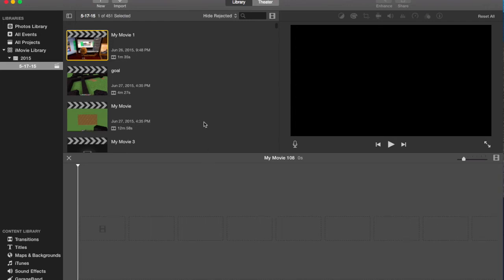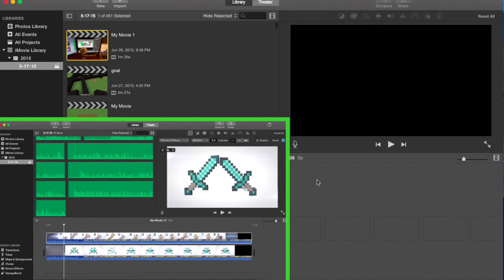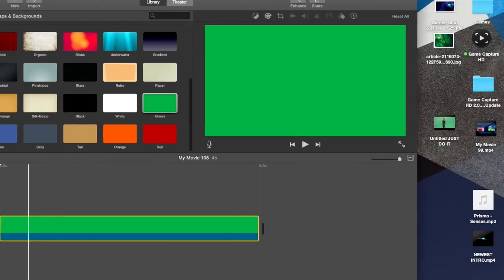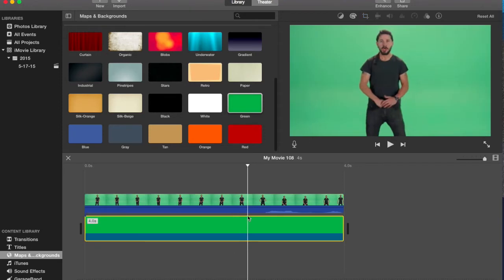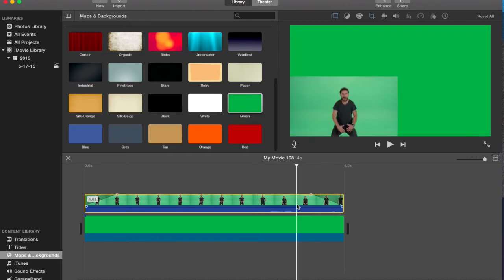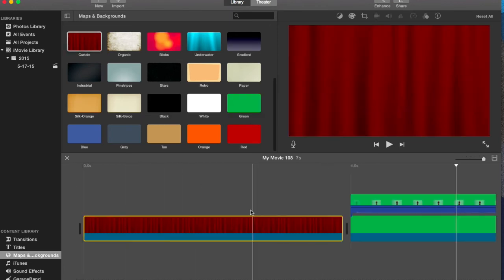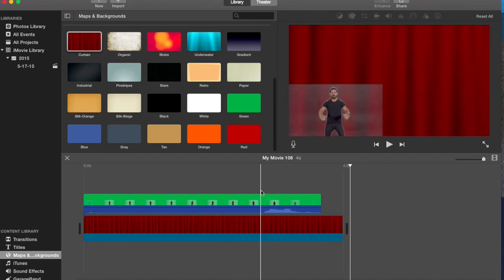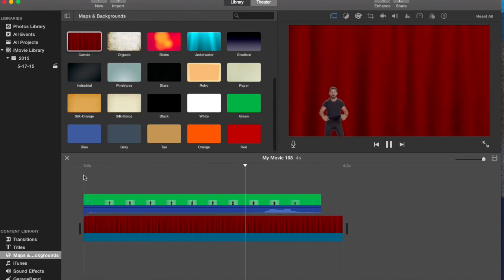Green Screen FaceCam In iMovie (NEW VERSION)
I Thought of this a while ago but never got around to doing the video. Thanks guys for 400 views on my last tutorial!